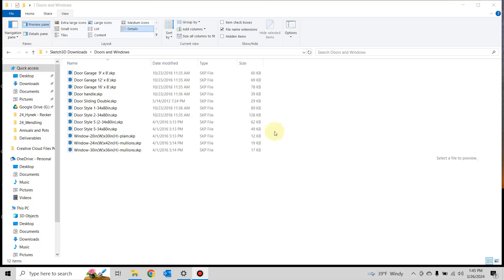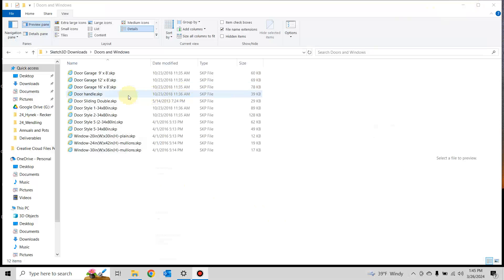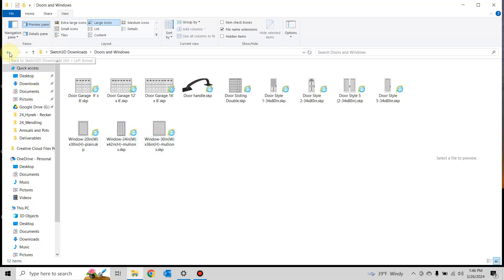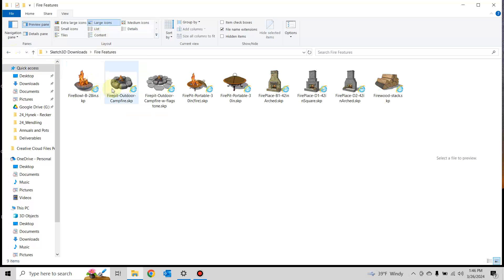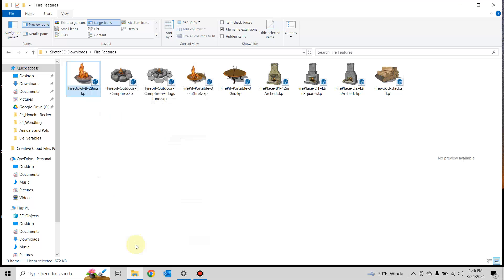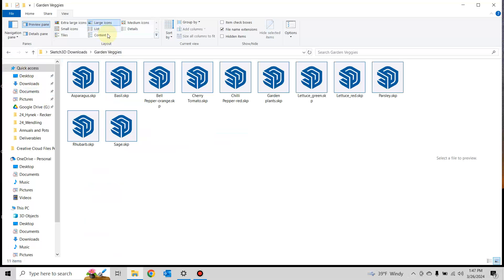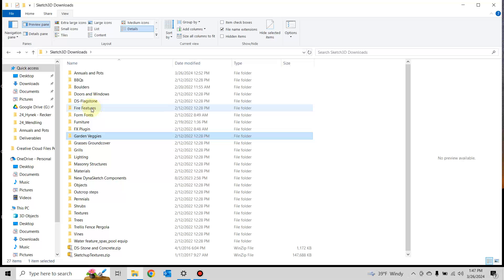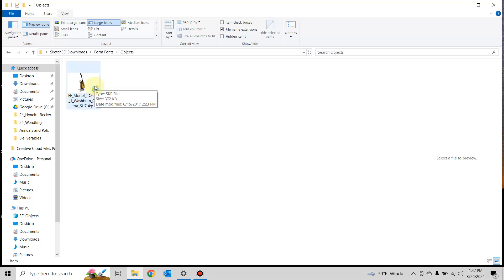Sketchup Icon Thumbnail Preview Fix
I'm not sure if it is a glitch but when upgrading annually to Sketchup's latest version, I have come across an issue where the thumbnails for my 3D components only shows up as an icon and no longer the thumbnail preview.  I've tried uninstalling, reinstalling, repairing, reinstalling old versions, etc...  This is the only thing that has worked for me.  I'm not a tech guy, so not sure if I can answer any of your questions, but there is no other video on YouTube or help available online that has worked for me.  I sort of stumbled on this fix.  Hope it helps!